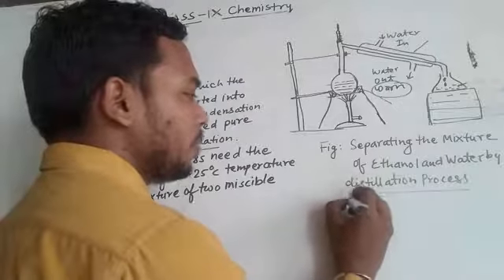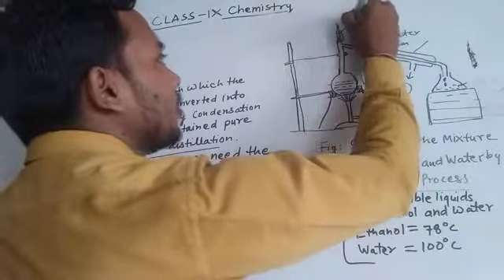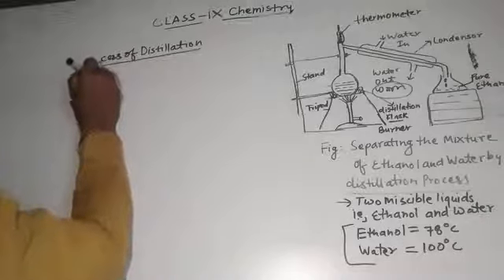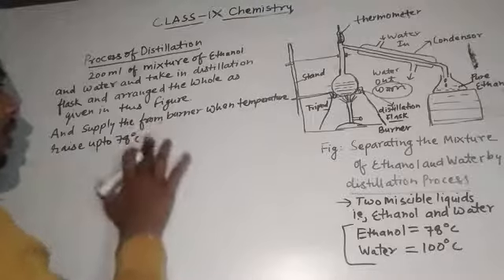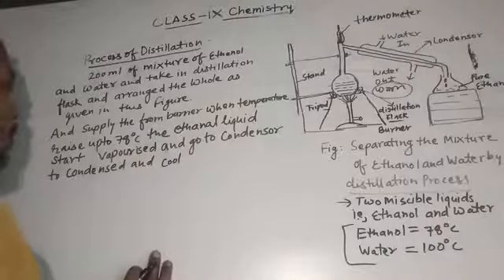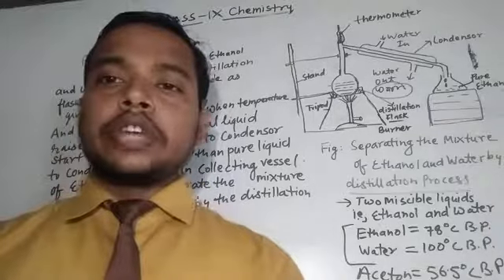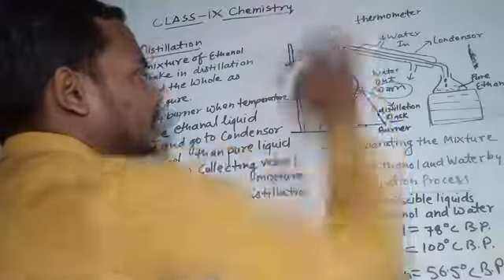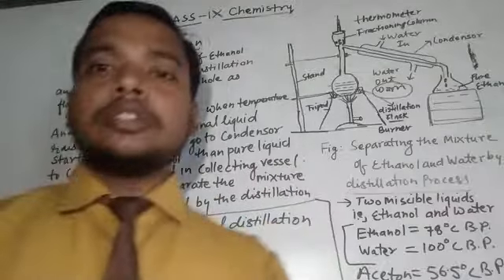Chemistry Class IX Ch-2 Separating methods#Distillation Process